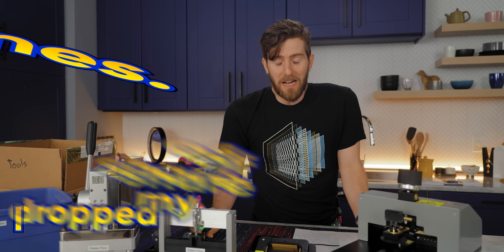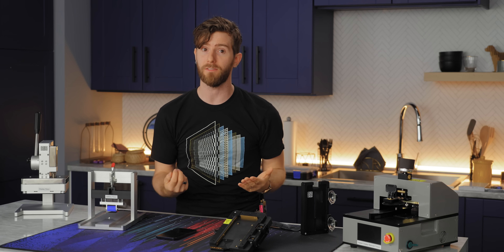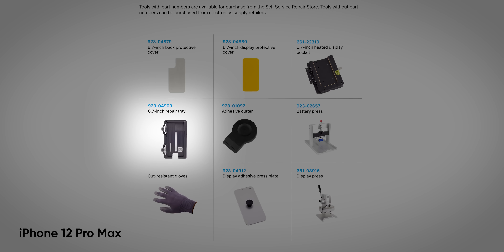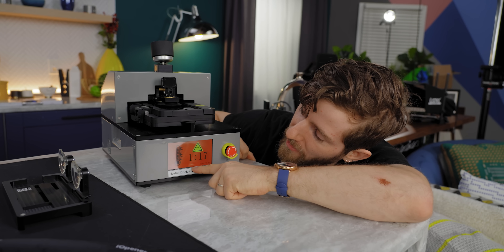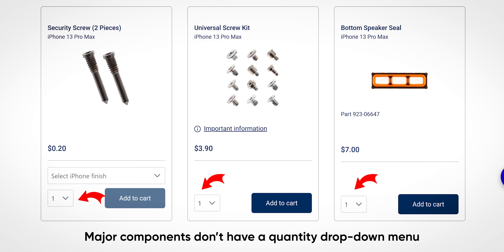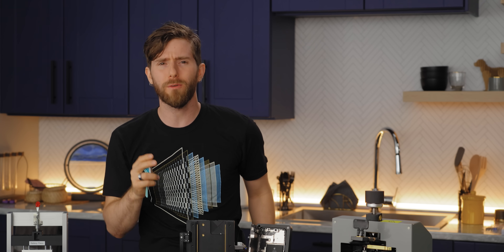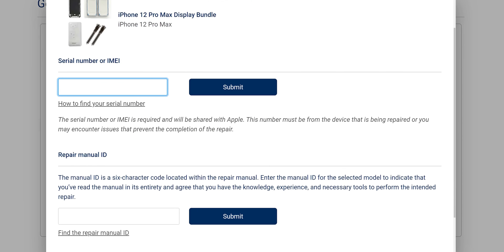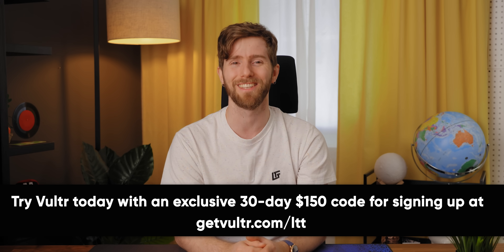I’m a Genius - Apple Self Service Repair Program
Try Vultr today with an exclusive 30-day $150 code for signing up

Spice up your cabling and save 10% on CableMod products on Amazon with code 10CABLEMOD

We ordered a bunch of Apple self-repair tools so today Linus will try to repair and iPhone screen while discussing the merits and pitfalls of Apple's foray into Right to Repair...

CHAPTERS
0:00 Intro
1:09 How it used to be
2:00 What's new
2:42 What can be repaired?
3:20 How to get tools
4:59 LET'S TRY IT
7:32 How to get parts
8:42 Why you won't do this
11:48 is this for Repair Shops?
12:19 Final Thoughts
14:00 Outro